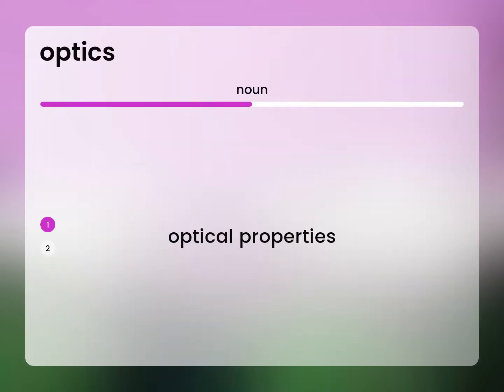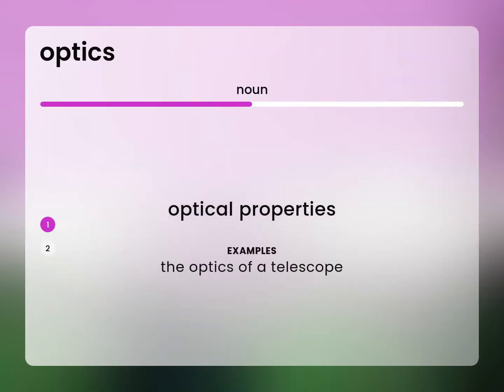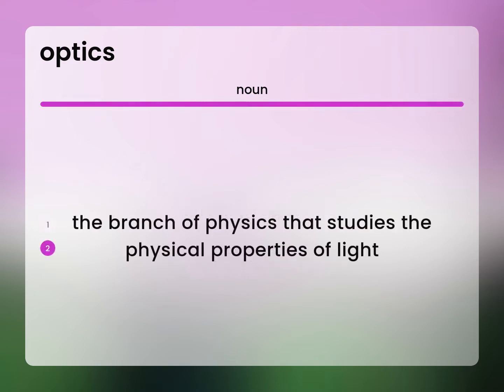Optics | OPTICS meaning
OPTICS definition

Susan Miller (2023, April 2.) Optics in the dictionary